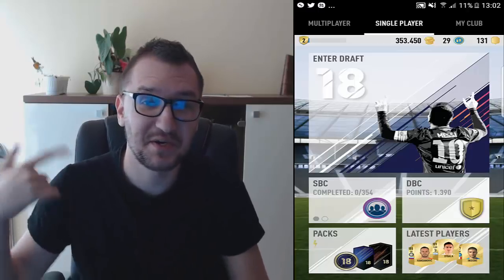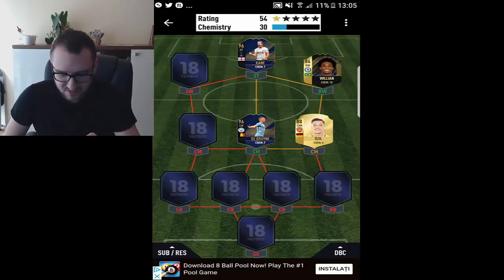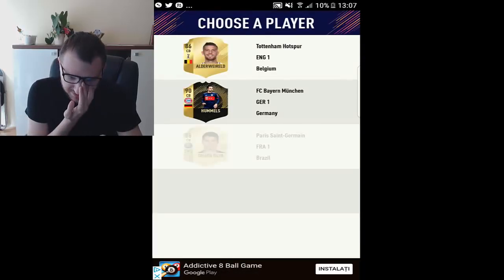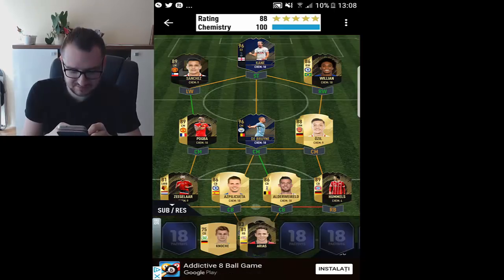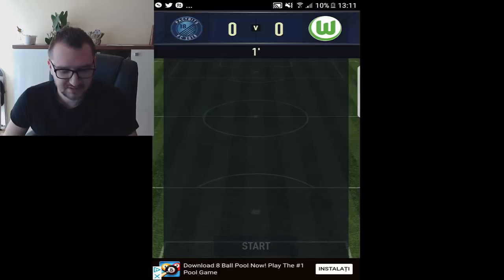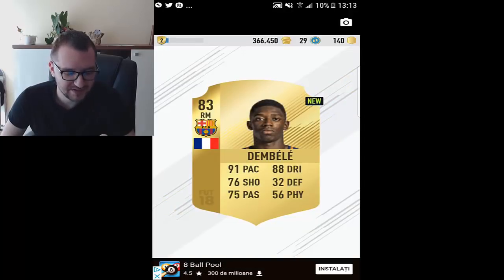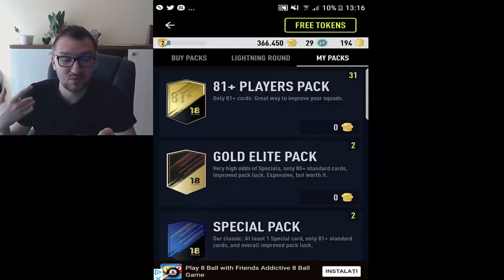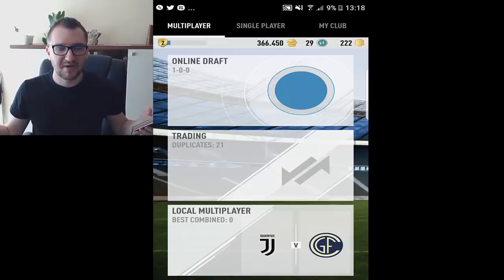Huge Premier League Draft + Insane Rewards - PacyBits FutDraft